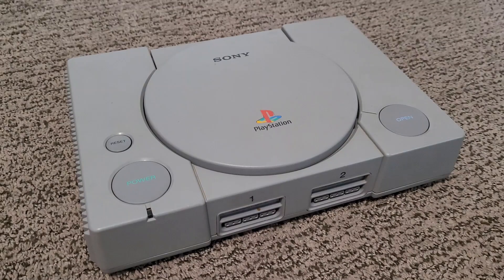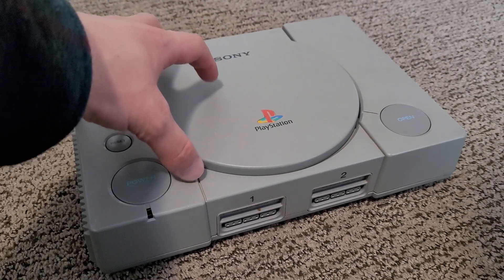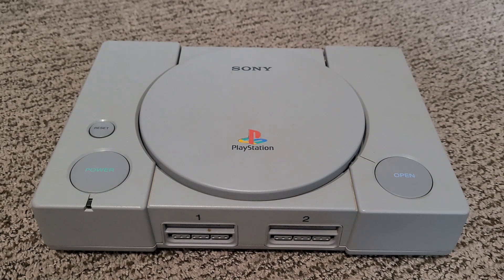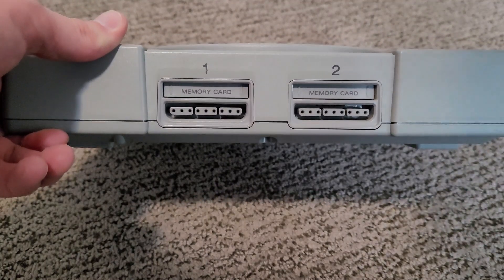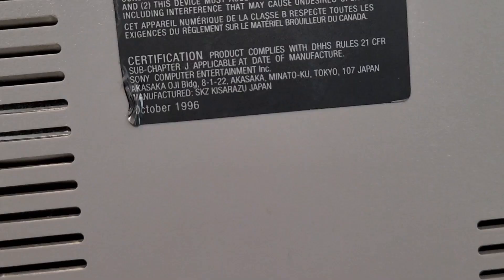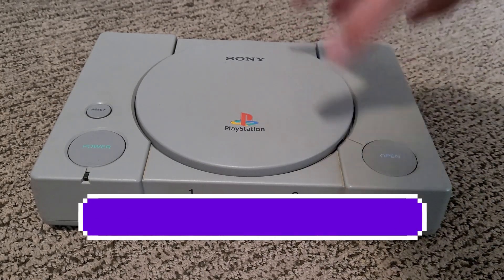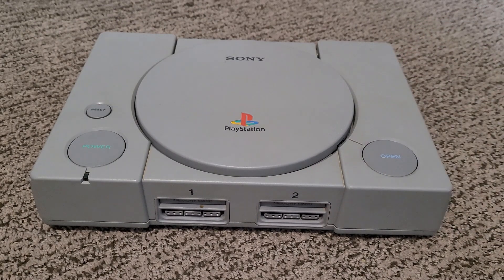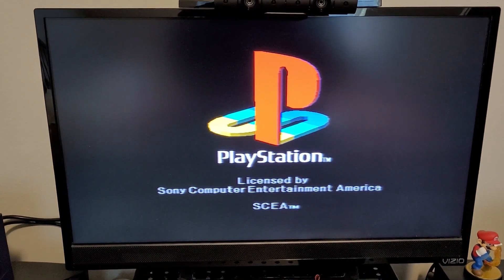Sony PlayStation 1 Review: From Humble Beginnings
Released in 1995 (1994 in Japan), the Sony PlayStation was the 1st game console released by Sony. Originally developed as a CD-add on for Nintendo's SNES, Sony decided to continue the project on their own after the deal fell through with Nintendo. Thus, one of the biggest gaming brands was born! Thanks to its use of CDs for larger games and some of the best games of the era, the first PlayStation was a big hit & solidified the brand's foundation for years to come.

Did you own a PS1? If so, which model? What were your favorite games?